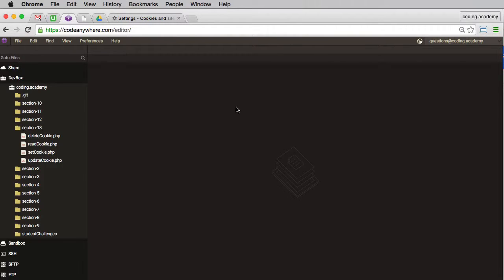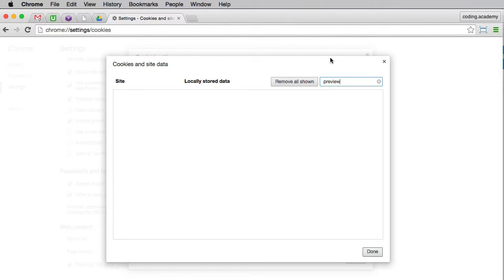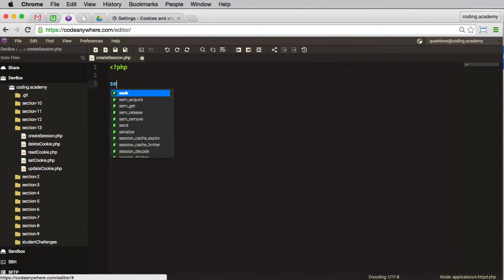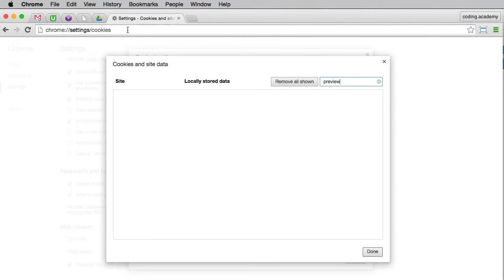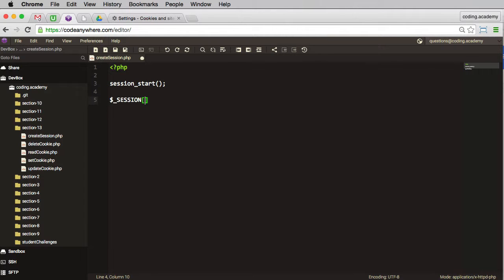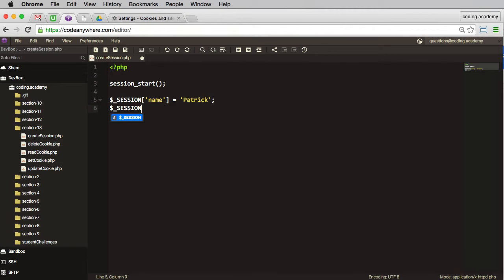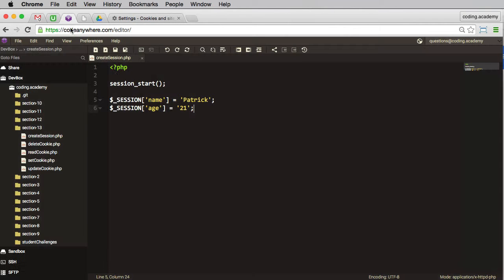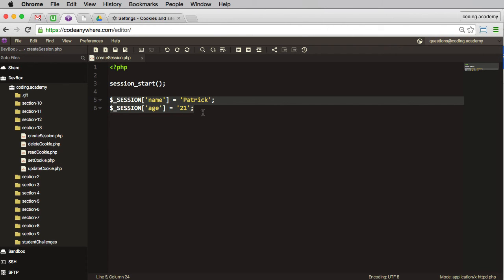How to create a session in PHP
In this lesson I will demonstrate how to create a session in PHP.

See my other videos for information on reading and deleting sessions.